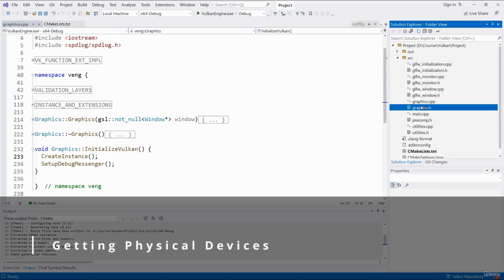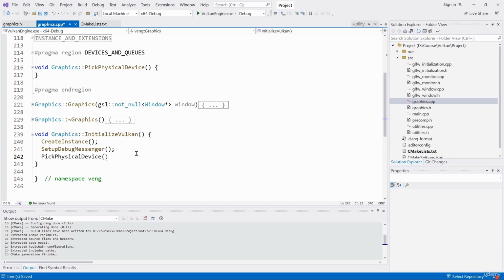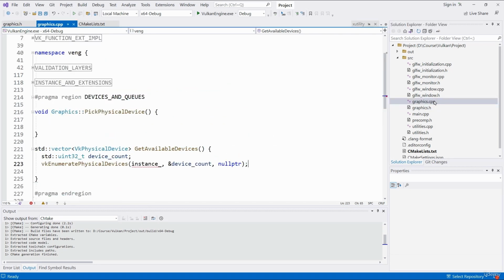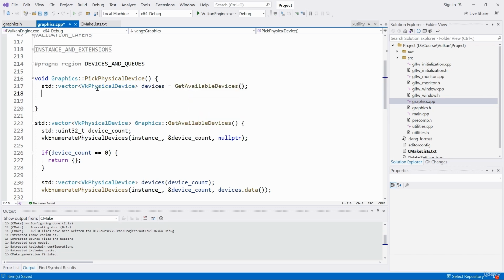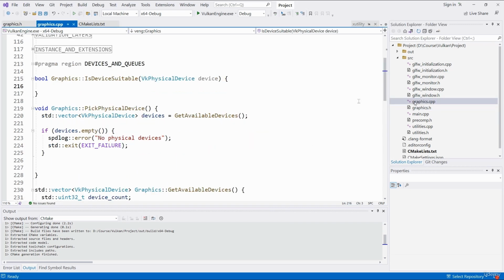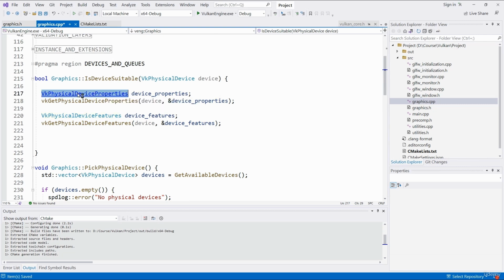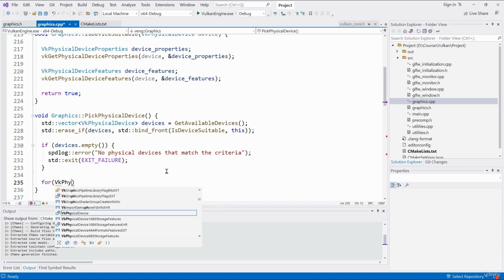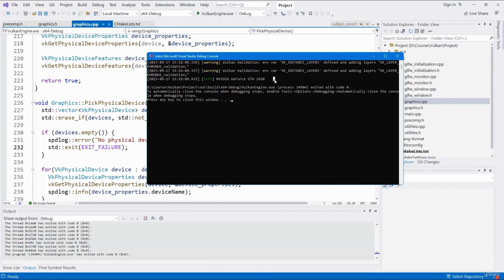45 Getting Physical Devices